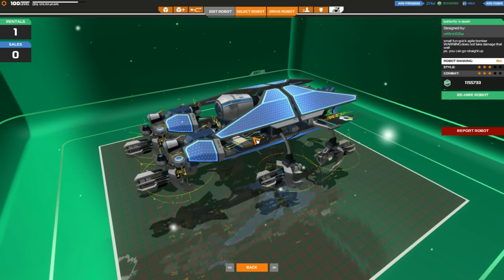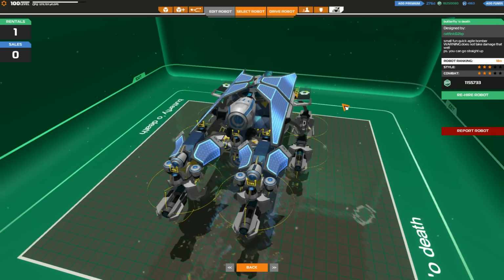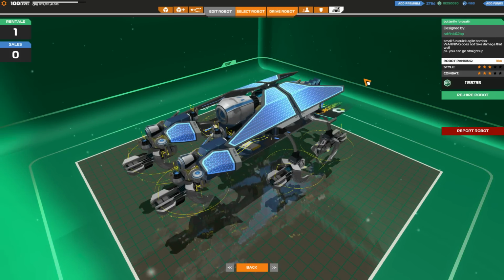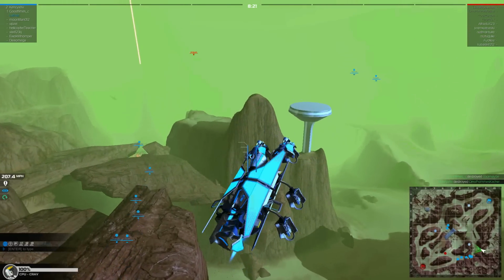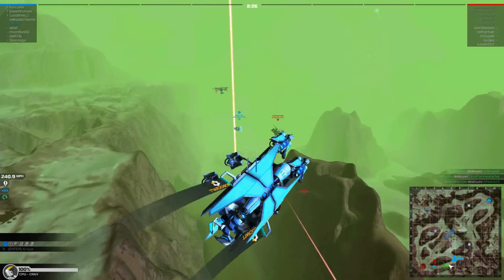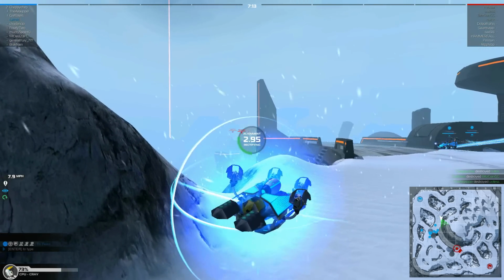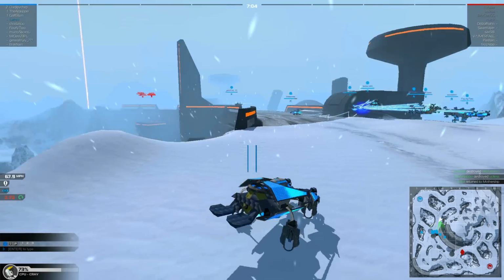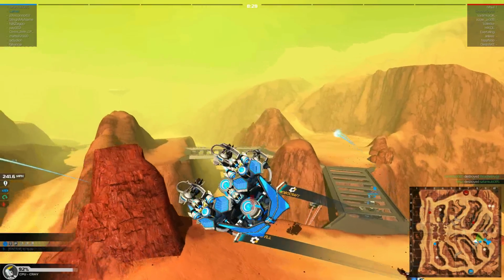Robocraft |Factory Fun| Part 14 | butterfly 'o death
To the air with quite the curious bot! Note: My opinions of this bot change a LOT during this video, the first game should be taken with a pinch of salt - you will see by watching the full video ^_^ Also to note: The bot has Mk10 plasma weapons.

Bot used: butterfly 'o death User: ratfink02bp